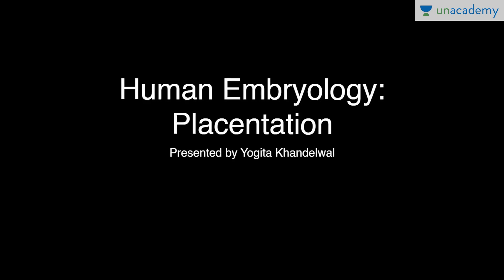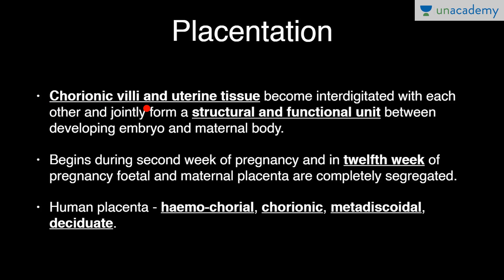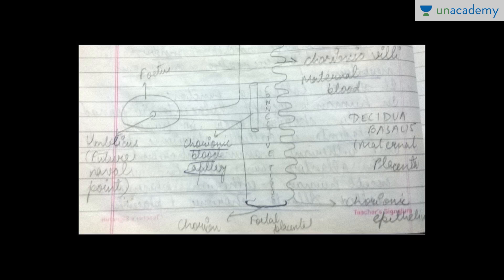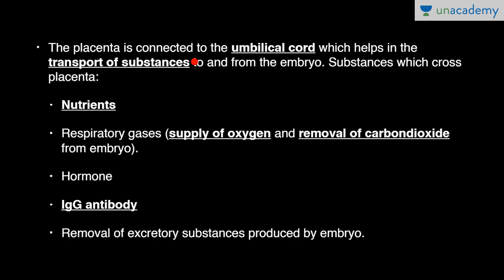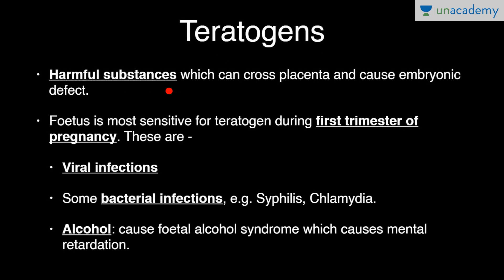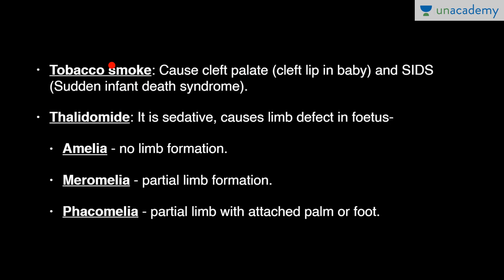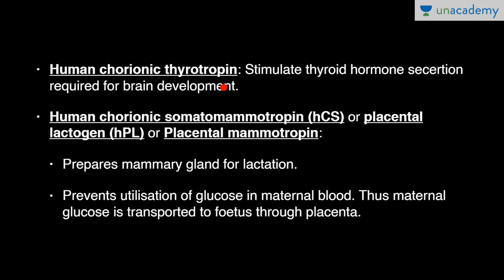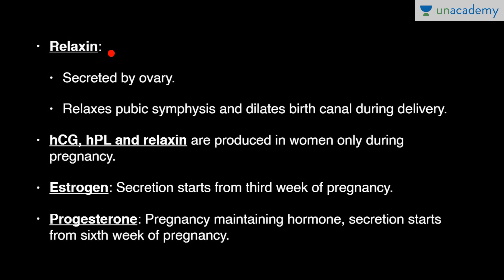Placentation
Placentation- This lesson deals with human placenta, substances that is transported through it, teratogens and placental hormones.This whole collection is an overview of Human Embryology. It begins with an introduction to how the human embryo is on the twelfth day after fertilisation, gastrulation and how morphogenetic movements can cause differentiation of germ layers. It then explains types of embryonic induction - Endogenous, Exogenous, Homotypic and Heterotypic Induction; Neurulation. The next part focuses on the fate of germ cell layers: ectoderm, endoderm and mesoderm; Organogenesis in the foetus; the Extra-embryonic membrane- Amnion, Yolk sac, Allantois and Chorion. The collection then helps gain an insight into the human placenta and substances that are transported through it, teratogens and placental hormones. It then sheds light on Parturition, also known as birth, which is the act or process of bearing and giving life to new offspring. The final part of the collection comprises of the initial stages of embryogenesis: Cleavage division, Morula, Blastocyst, Implantation and Human embryo- the Eighth day after fertilisation.